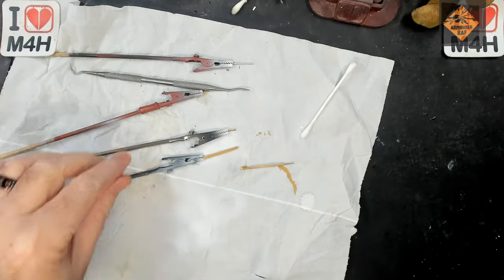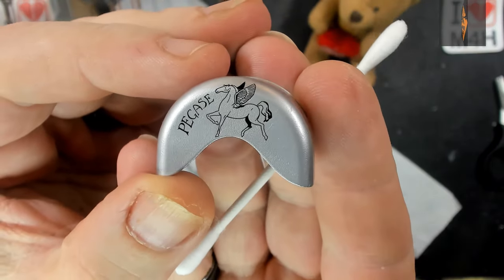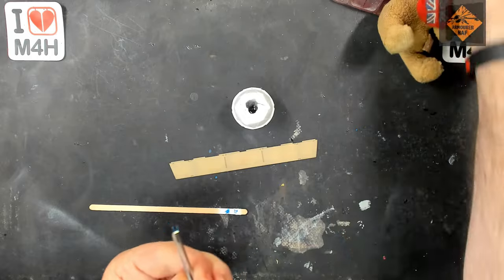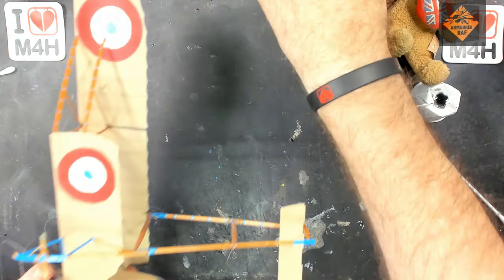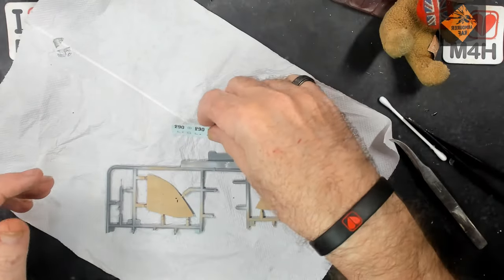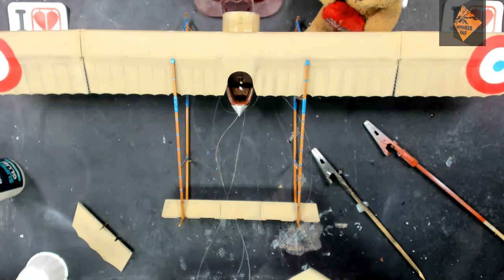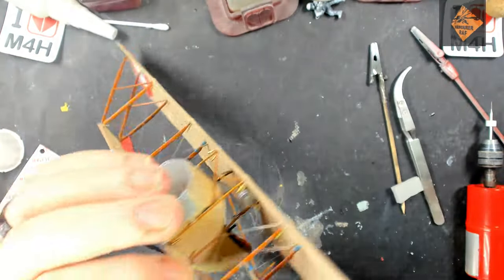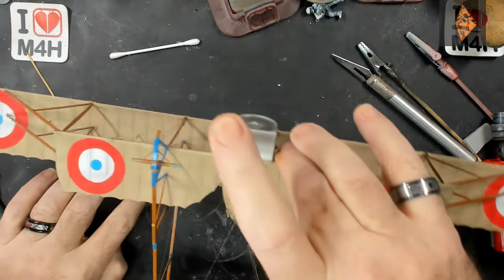Copper State (CSM) 1/32 Caudron GIII - Episode 20